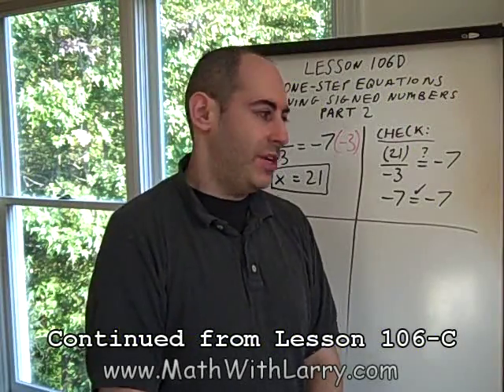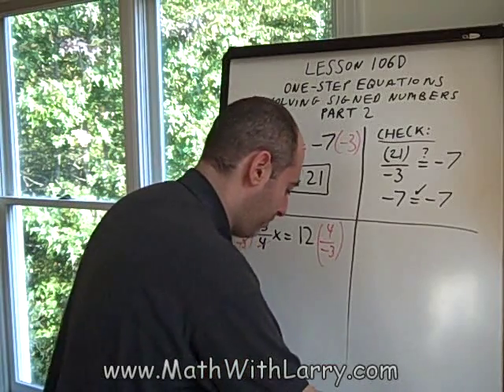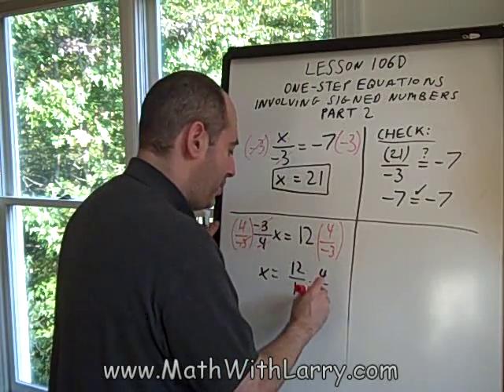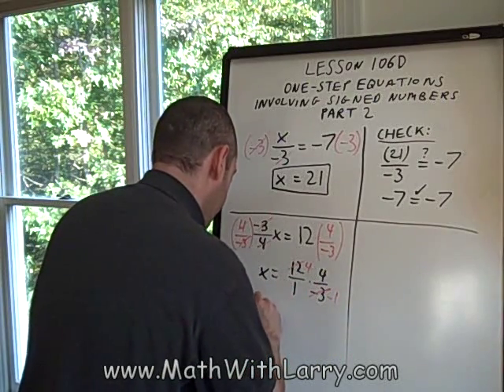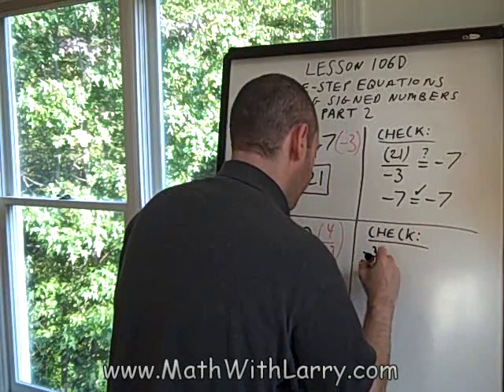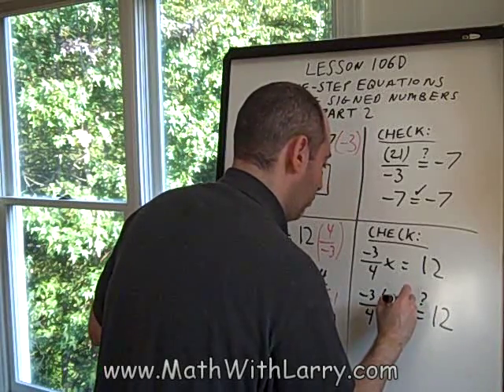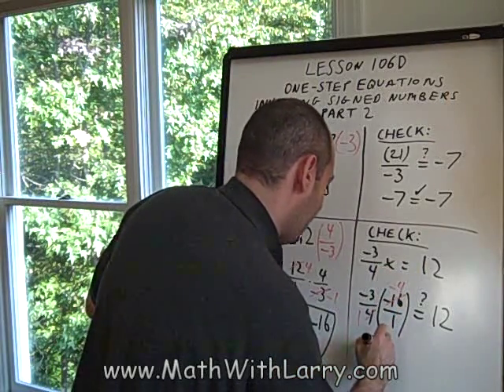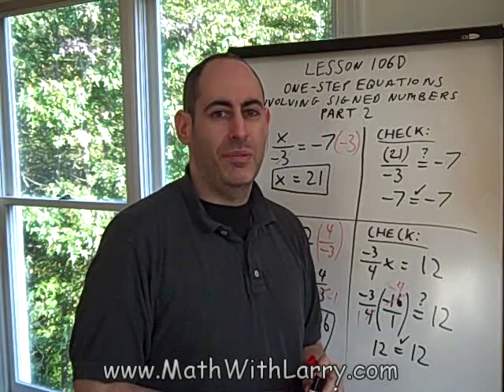Lesson 106d: One-Step Equ. Involving Signed Numbers (Part 2)